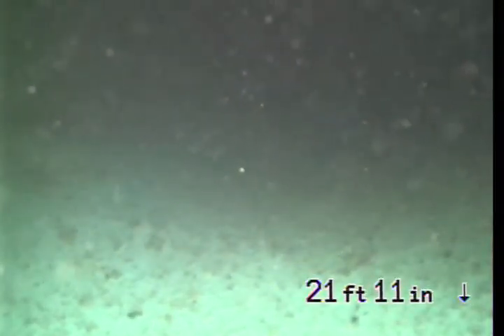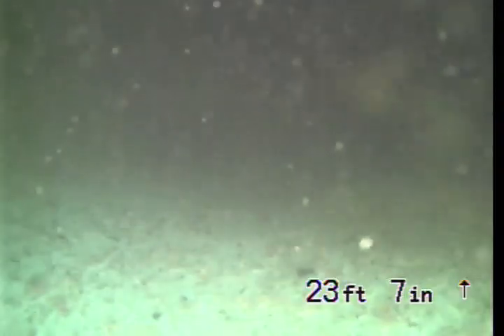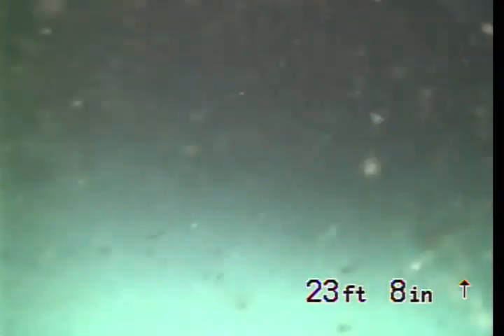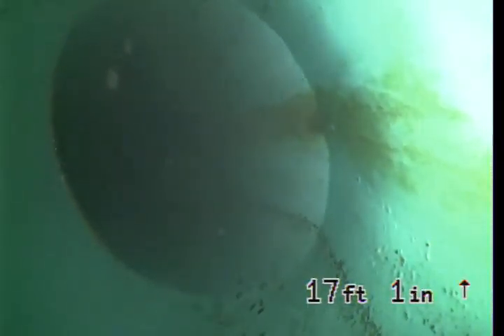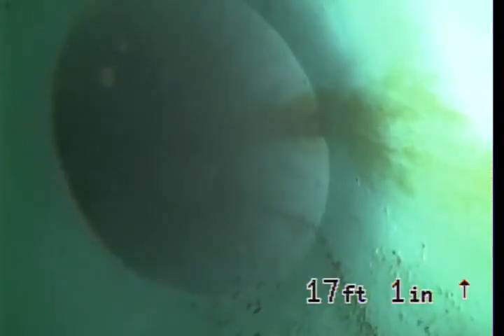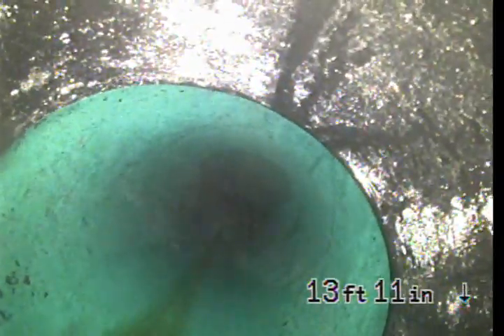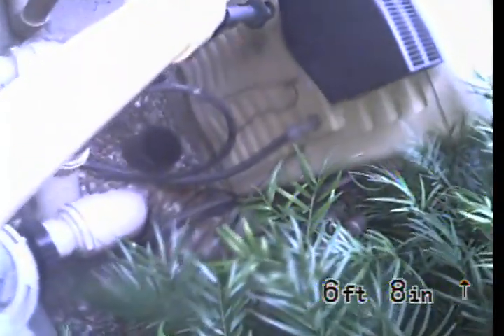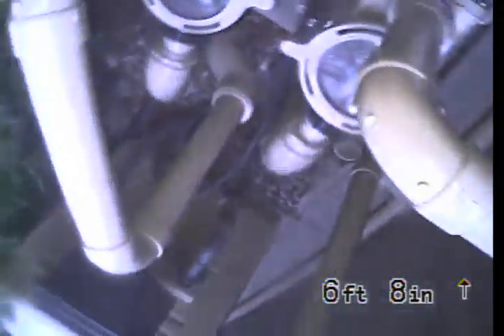WETHERLY 2ND CLEANOUT 11 06 2023